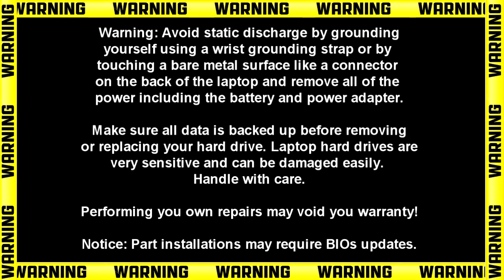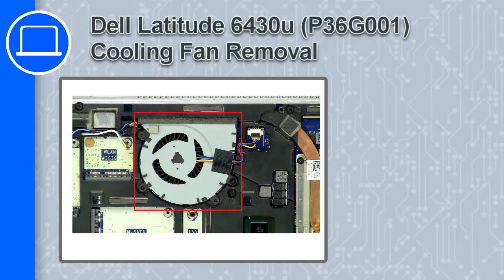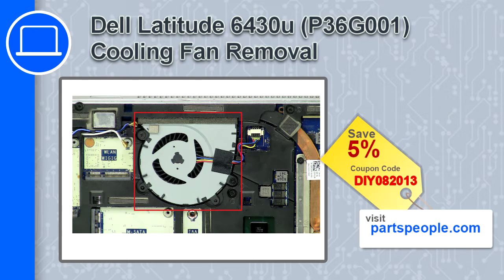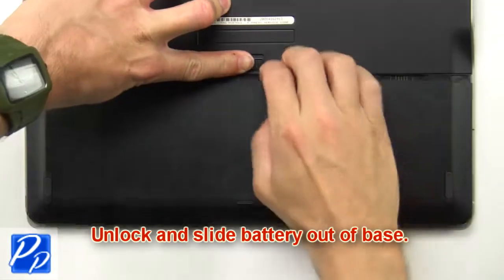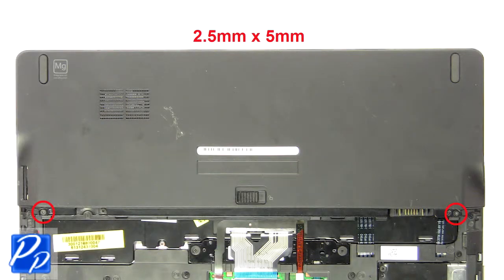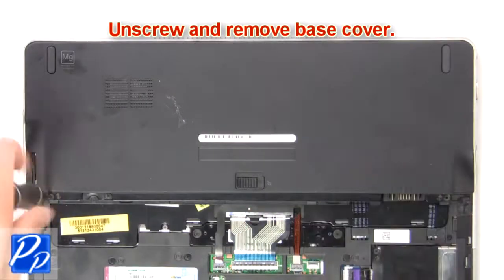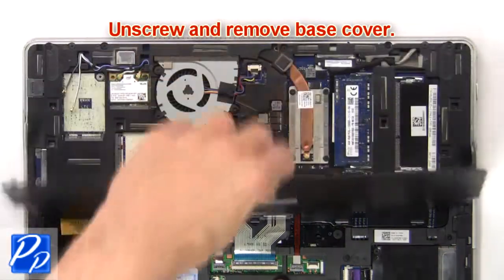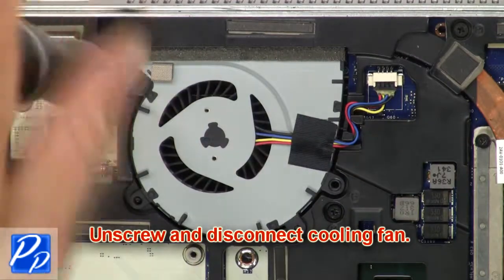Dell Latitude 6430u (P36G001) Cooling Fan How-To Video Tutorial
Dell Latitude 6430u (P36G001) video repair tutorial was brought to you